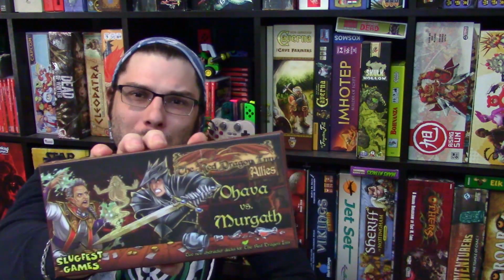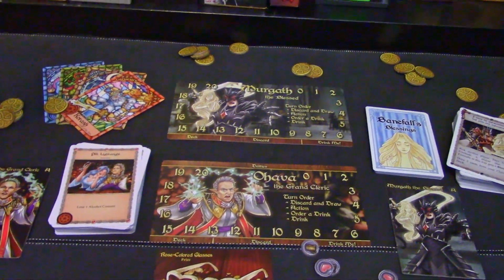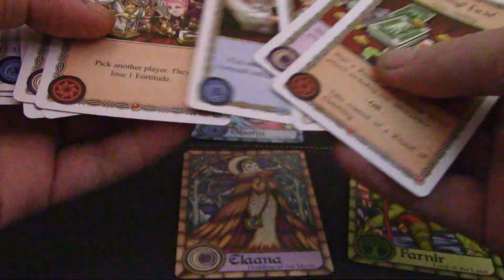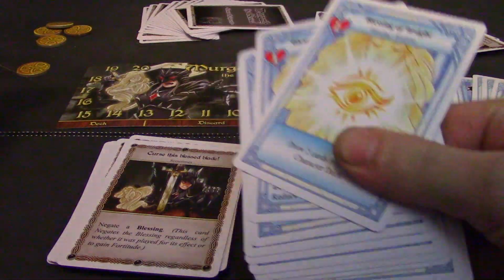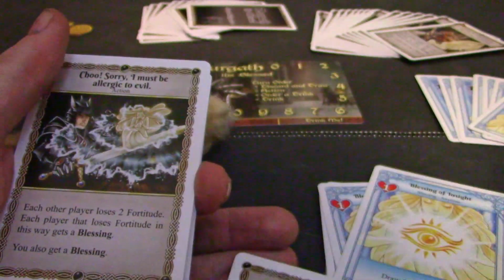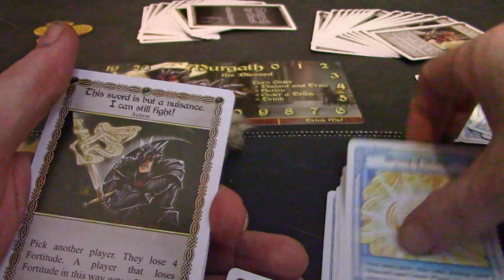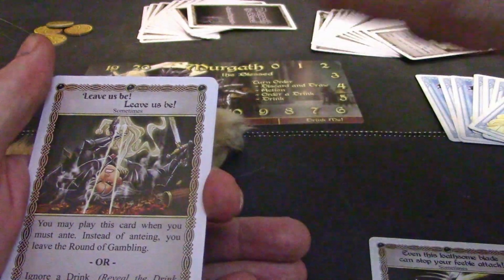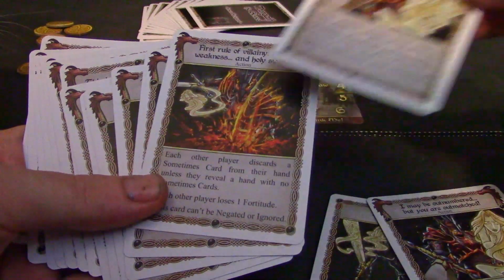RDI: Allies Ohava vs. Murgath Review